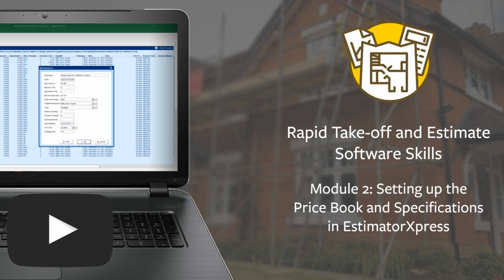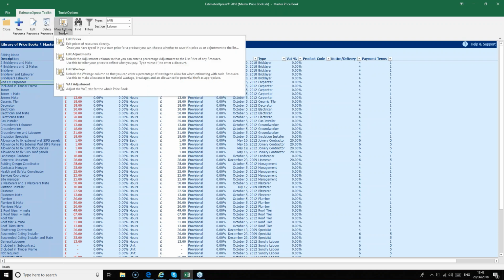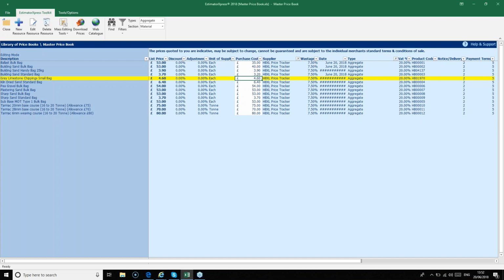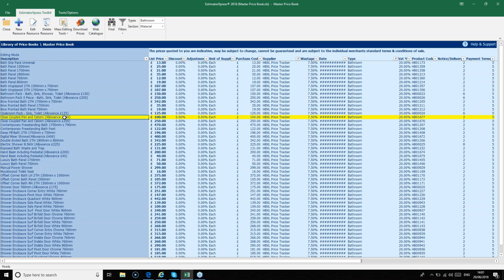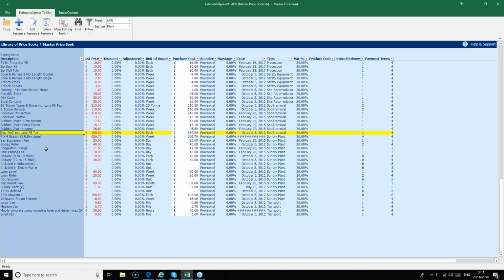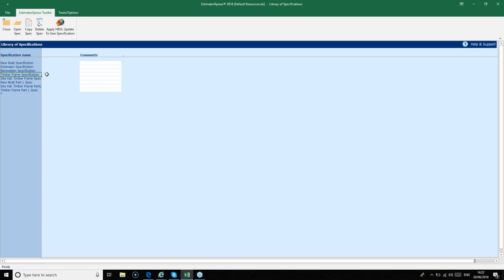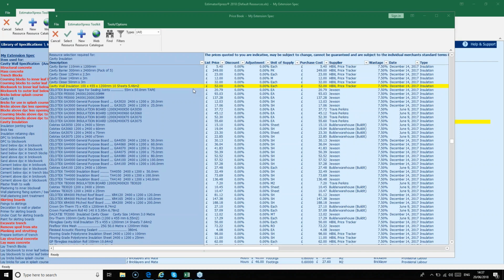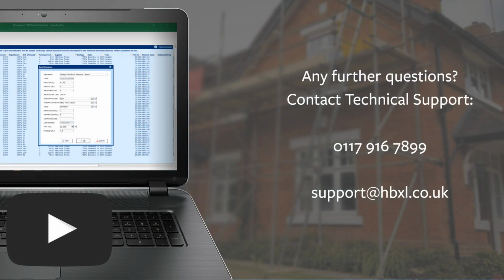Module 2 Rapid Take off and Estimate Software Skills